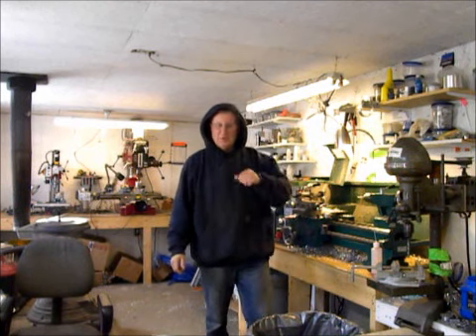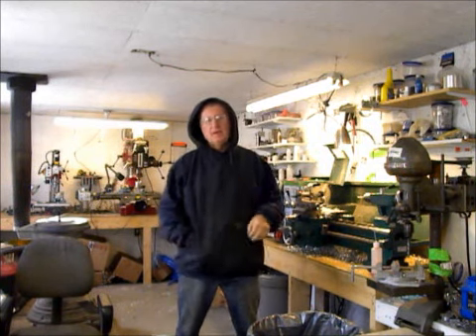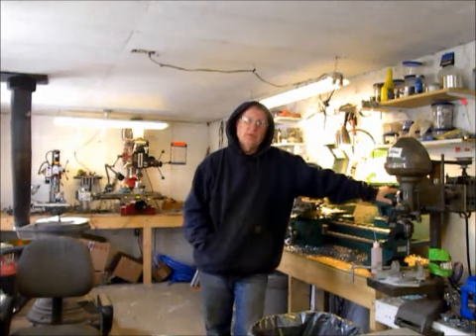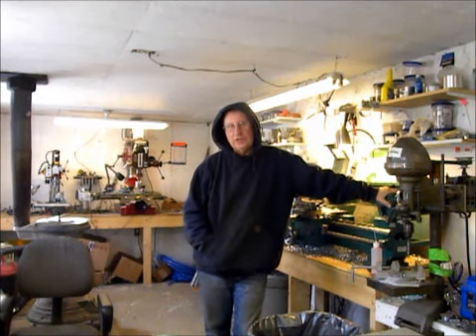Store adjustment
Tinny talks store